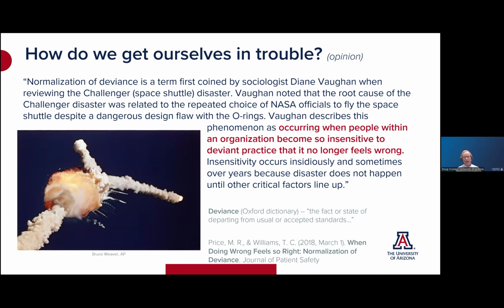Ethics in imaging workshop